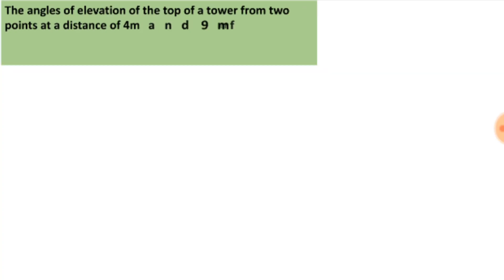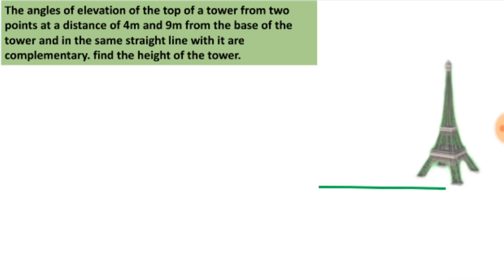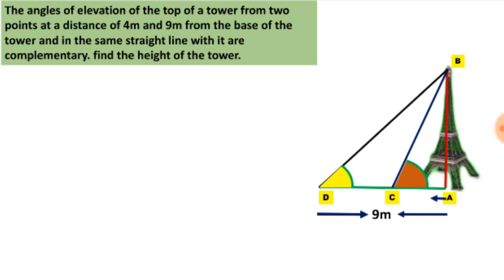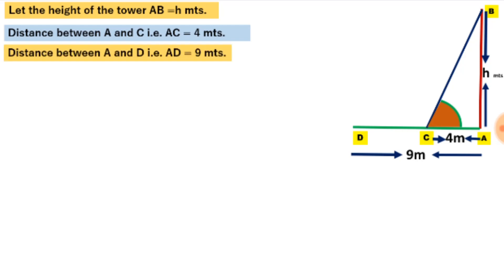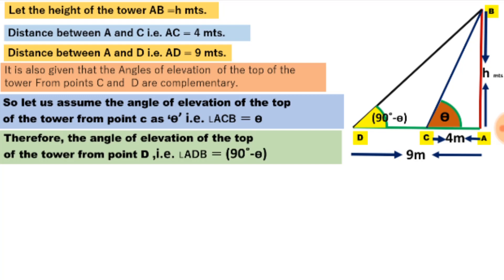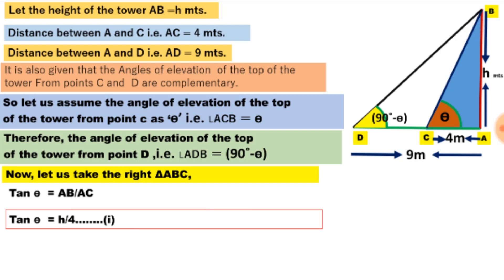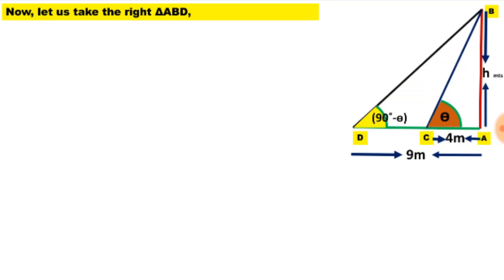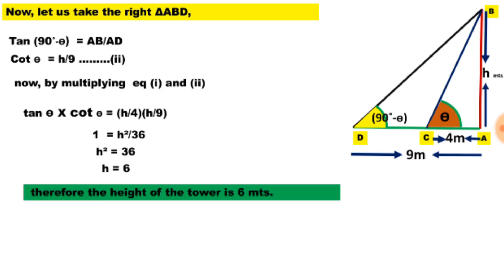Applications of trigonometry || Exercise 12.2 || 8th problem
The angles of elevation of the top of the tower from two points at a distance of 4 m and 9 m from the base of the tower and in the same straight line with it are complementary.